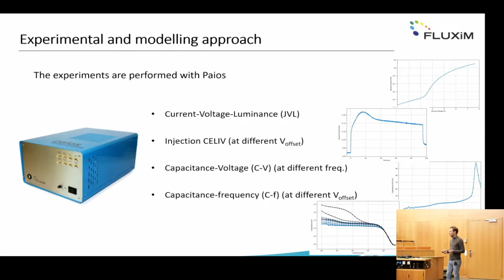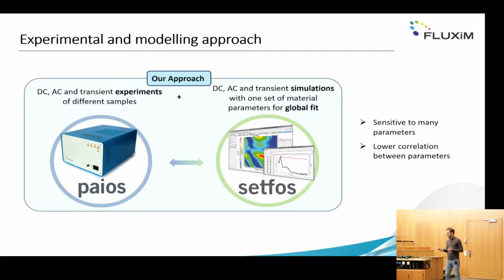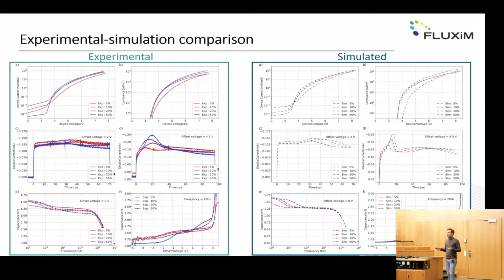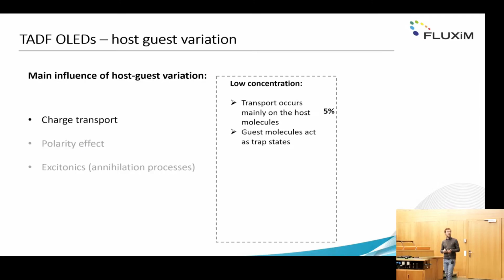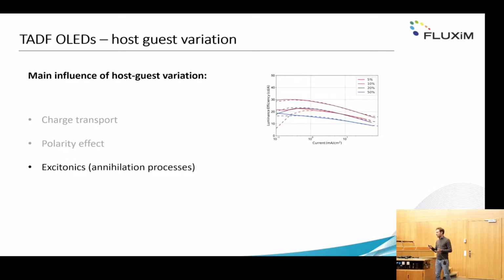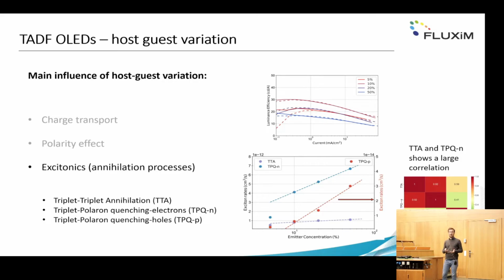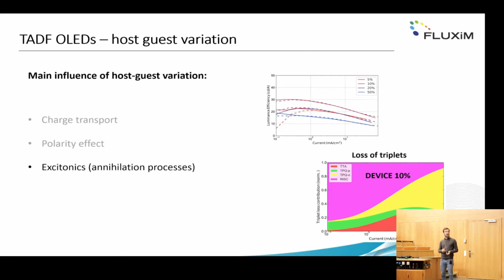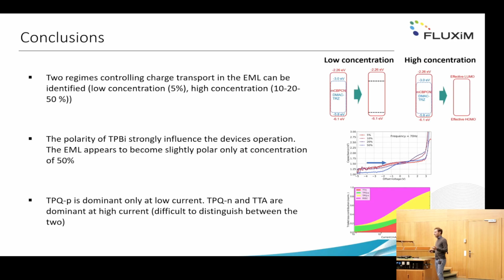Detailed electro-optical modeling of TADF OLEDs with different host-guest concentrations- SimOEP22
Detailed electro-optical modeling of thermally activated delayed fluorescent (tadf) OLEDS with different host-guest concentrations

Dr. Stefano Sem, Fluxim AG
Day 3 Friday 9th Sept. 2022

About SimOEP INTERNATIONAL CONFERENCE ON SIMULATION OF ORGANIC ELECTRONICS AND PHOTOVOLTAICS

The SimOEP conference brings together modelling experts and device physicists from industry and academia in the field of organic and perovskite solar cells as well as OLEDs. This unique conference focuses on a comprehensive range of topics.

Light management for enhanced light-absorption in solar cells and enhanced light emission in OLEDs

Charge and exciton transport modelling in organic semiconductor devices – from molecular to the device level

Charge transport modelling in various organic and hybrid solar cells: planar and bulk heterojunction perovskite and organic solar cells

Charge injection, transport, and recombination processes in state-of-the-art OLEDs

Models for a variety of electrical device characterization techniques from DC, transient to AC operation

Advanced optical and electrical characterization techniques and experimental validation

Parameter extraction techniques

Morphological structure and property correlation

Advanced materials and devices such as novel LEDs, ionic devices, QD materials, and non-fullerene acceptors

Machine Learning

The three-day conference will start with an oled and Emerging LED focus on Day 1, then continue with Emerging PV technologies on Day 2, and end with Novel Devices (e.g. thin film batteries, QD devices) and methods (e.g. machine learning) on Day 3.

--About Fluxim--

Fluxim is a Swiss company founded in 2006 by Professor Dr. Beat Ruhstaller as a spin-off from Zurich University of Applied Sciences.

If you would like a more detailed introduction to our software and hardware please